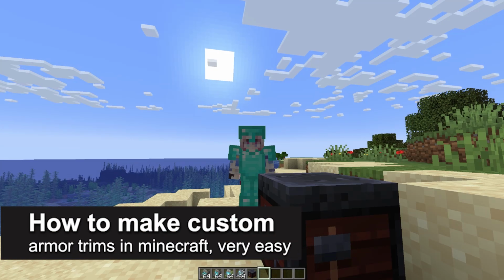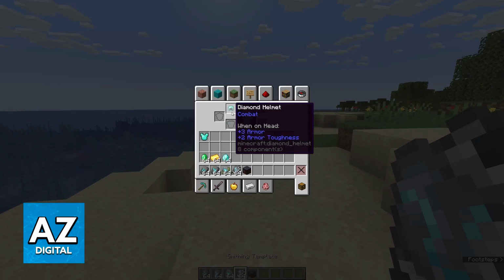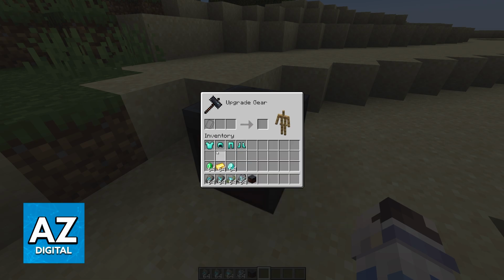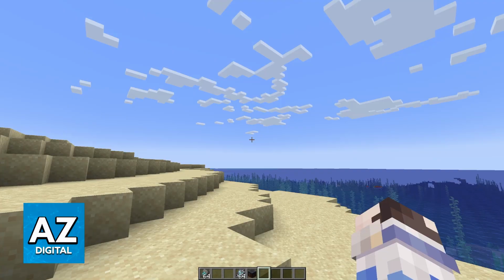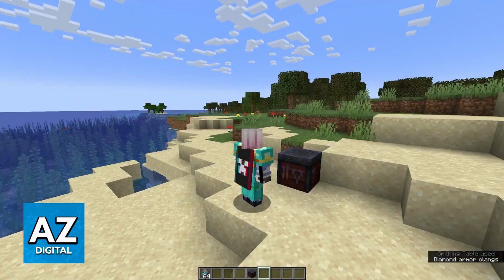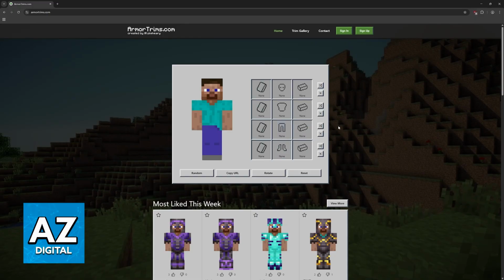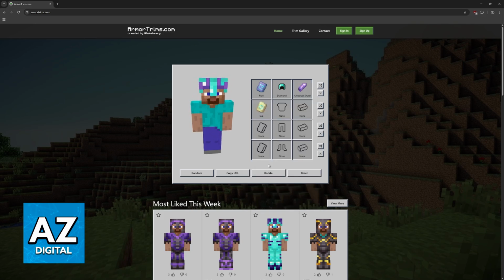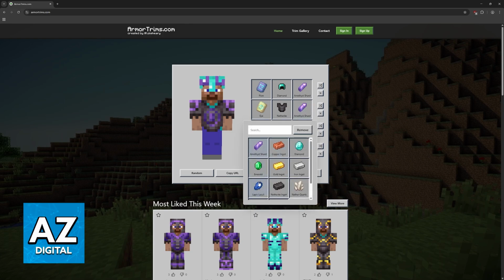How To Make Custom Armor Trims in Minecraft (2025) - Step by Step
In this video I will clear your doubts about how to make custom armor trims in minecraft, and whether or not it is possible to do this.